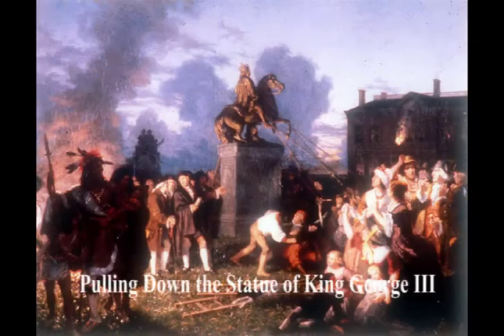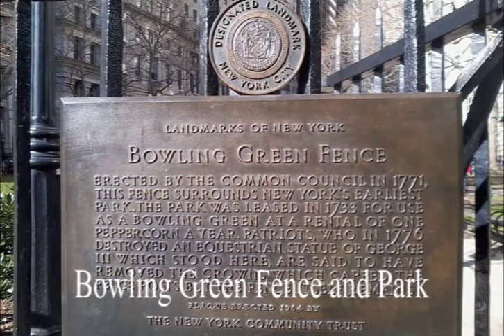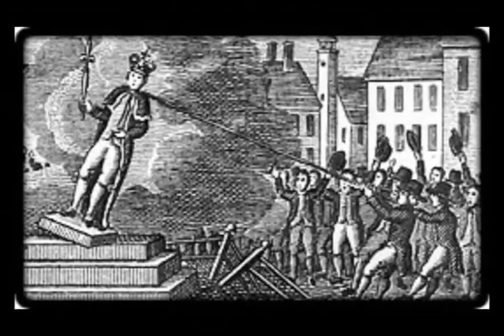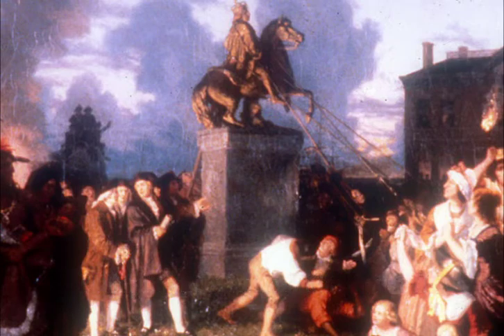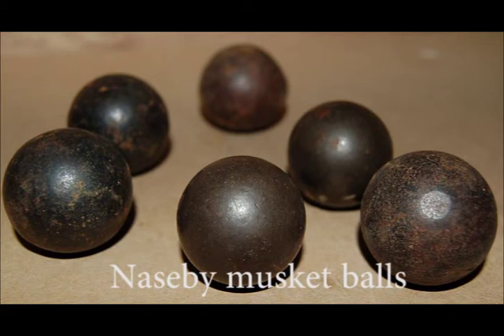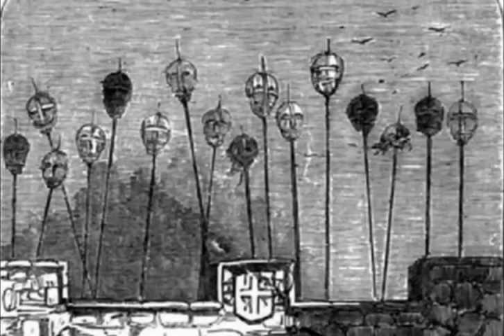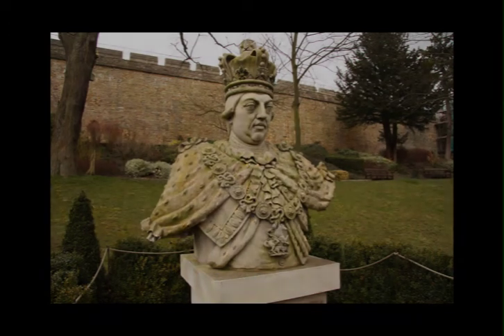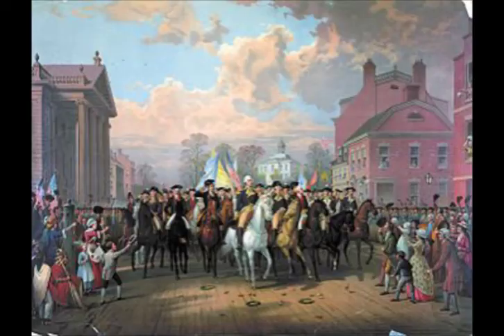Tearing down monuments, an old American tradition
Tearing down monuments is an old American tradition – one of the oldest.

The Declaration of Independence was signed in Philadelphia on July 4, 1776. Five days later, they held the first public reading in New York City, where George Washington was camped with his soldiers in Bowling Green Park.

You know the park: it's in lower Manhattan, in the financial district. At its northernmost tip is that famous statue of the charging Wall Street Bull. On July 9, 1776 there was a different statue there: a statue of King George III on horseback.

In the Declaration of Independence, Jefferson included a litany of 27 grievances against the King.. He ended this list with an intractable statement: “A Prince whose character is thus marked by every act which may define a Tyrant, is unfit to be the ruler of a free people.”

So, the people of New York and the soldiers stationed there tore down that statue of that tyrant, that unfit ruler that no longer reflected the hopes and values of these new American people.

The lead from the two-ton statue was shipped to a foundry in Connecticut and made into precisely 42,088 musket balls. The bullets from the torn down statue were then used by the Continental Army to fight the British. Karma, on a monumental scale.